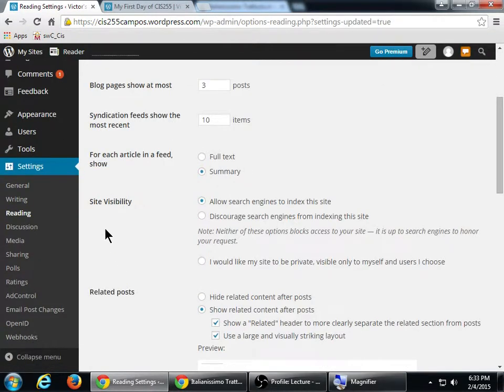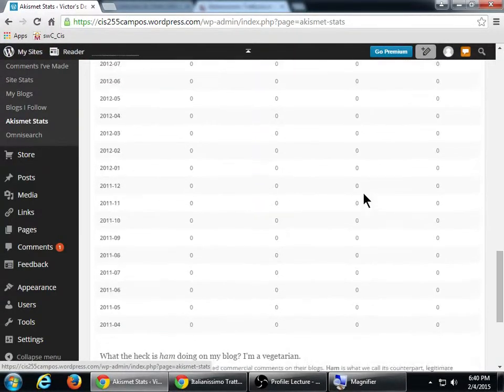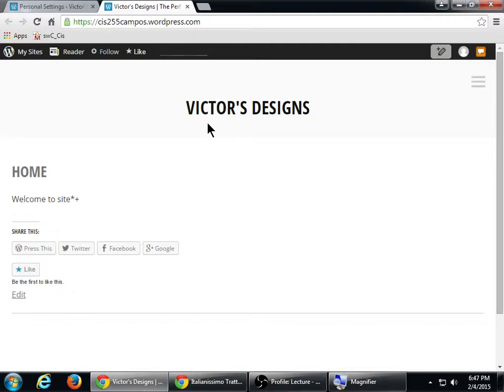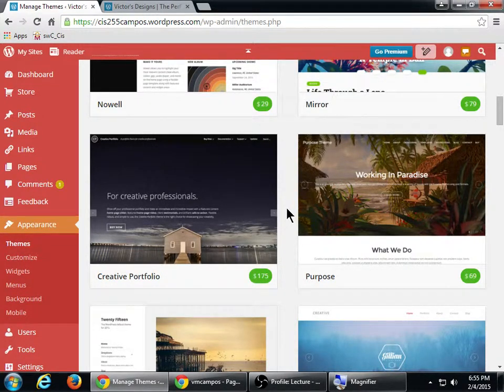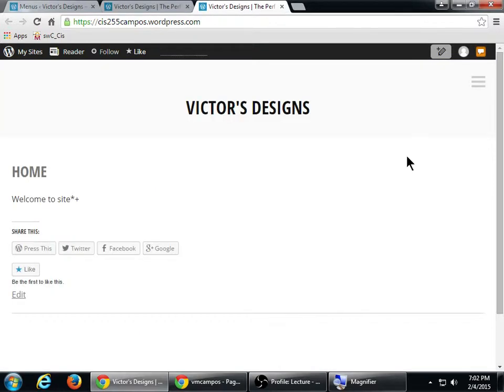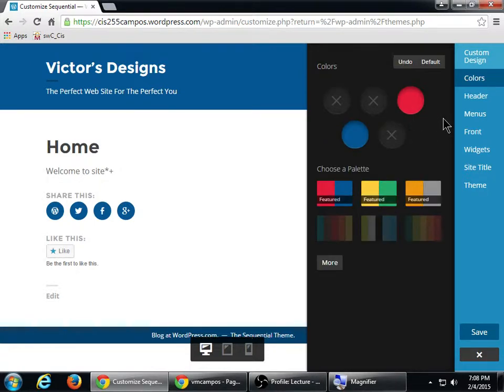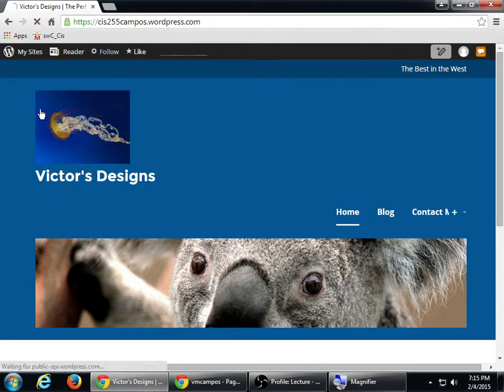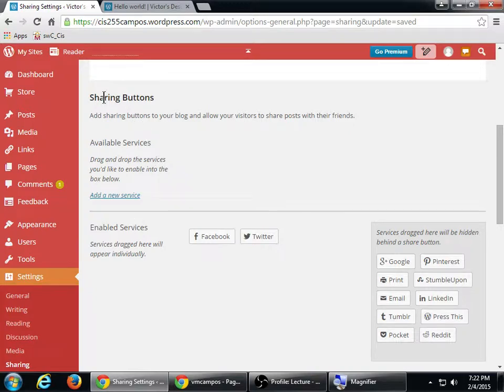CIS255 2015 02 04 B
Setting up themes in WordPress.